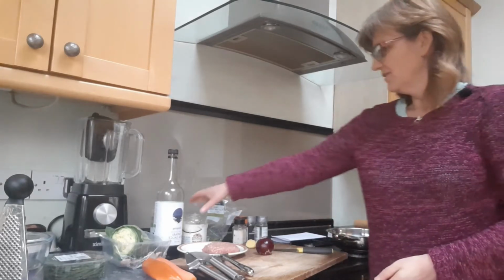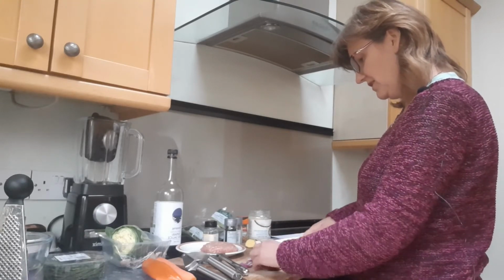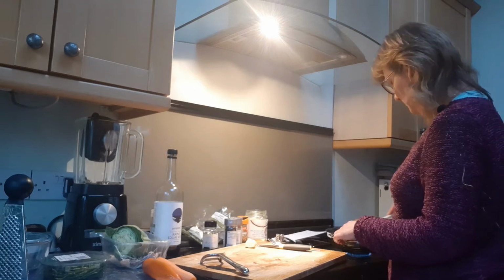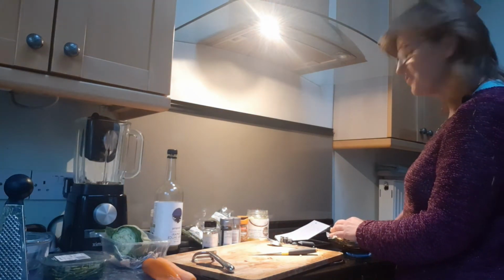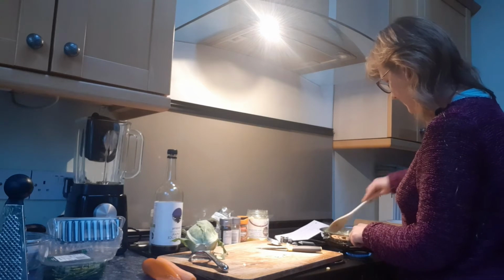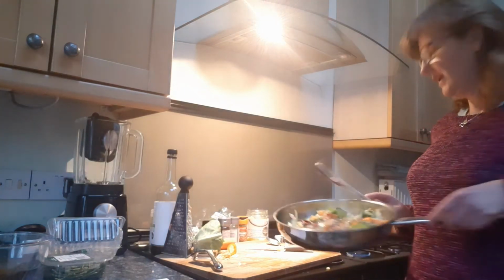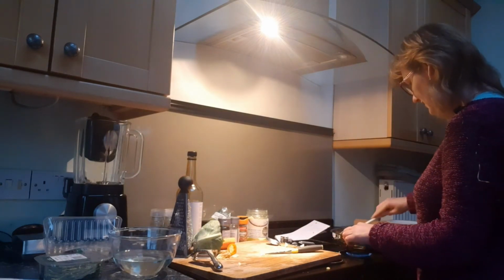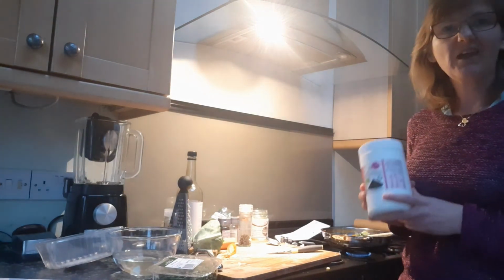Keep Cooking With Sabine - My Favourite Cabbage Mince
Do you find cooking for one a chore rather than a joy? In this video, I would like to show you that it doesn't need to be. It can actually be fun to get creative with a very basic recipe like this one which I discovered years ago in a Five Element Cookbook. I love it because it lends itself to so many different variations.

Originally, the recipe included no more than some onion, cabbage and minced meat seasoned with some salt and lots of pepper.

Since then, I have not only varied the type of cabbage I use. I have also upped the nutritional value by adding up to 5 different vegetables each time: grated carrot, bell peppers, kale, celery, leek, mushrooms, samphire and even some seaweed (kombu or arame) or algae (spirulina or chlorella) - depending on what I happen to have left in my cupboard or fridge.

It was actually my husband who started adapting the original recipe by adding some white potatoes. If you want to do something really beneficial for your gut bacteria, I would recommend adding a Jerusalem artichoke, one of the best prebiotic foods. It makes every dish taste so much better!

Of course, you can also use different spices each time. Simply swap fennel, cumin, mustard and/or nigella seeds - which I traditionally use - with oregano, rosemary and thyme or add some paprika or turmeric. All of them are great aromatic spices which boost your digestion and thereby your overall health!

I used this dish for my first ever online 1:1 cooking session. My client not only loved its many flavours but also its great flexibility. Since this dish can be done with any type of mince, it is a great one to keep everyone in her family happy - be it vegetarians, vegans or meat-eaters.

I would love to hear from you whether you agree with her!